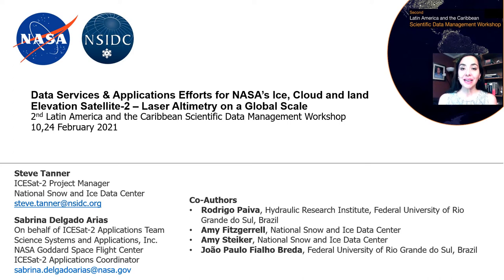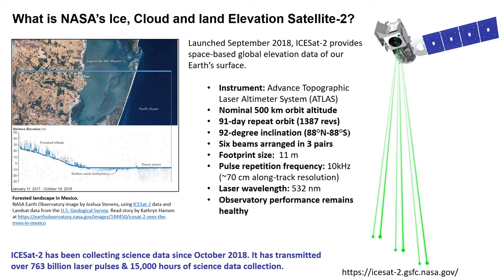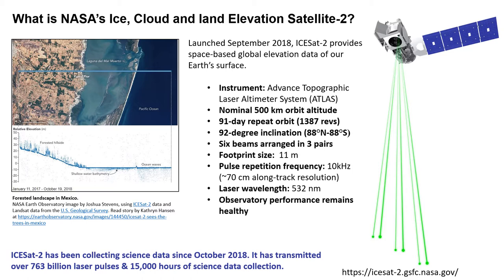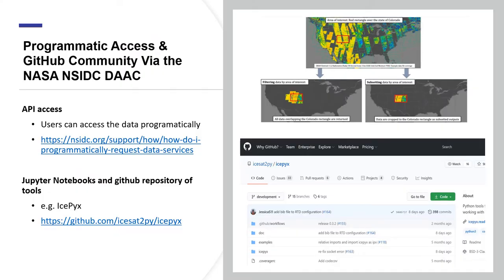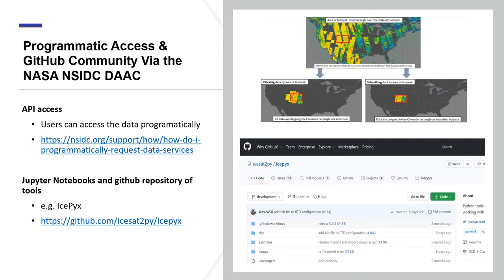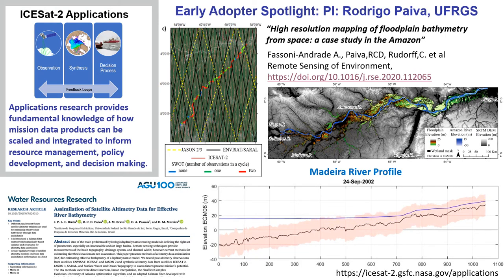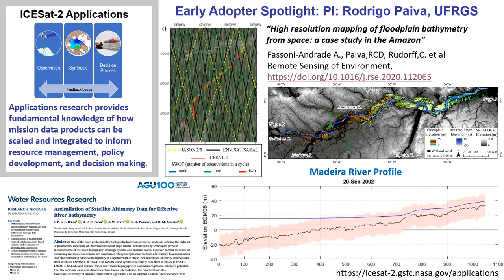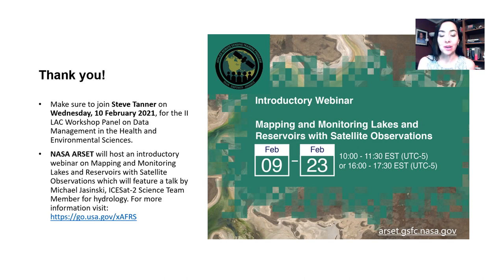Data services & Applications Efforts for NASA's ICESat-2 Laser Altimetry... – Sabrina Delgado Arias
Full title & list of authors
Data Services & Applications Efforts for NASA's Ice, Cloud and Land Elevation Satellite 2- Laser Altimetry on a Global Scale
Steve Tanner, Sabrina Delgado Arias, Rodrigo Paiva, Amy Steiker, Amy Fitzgerrell and João Paulo Brêda